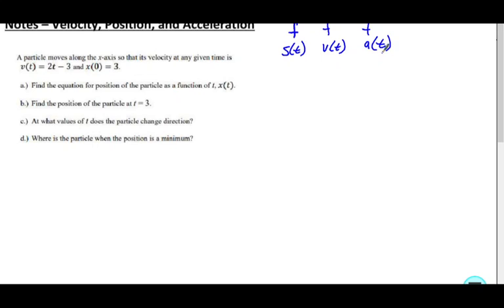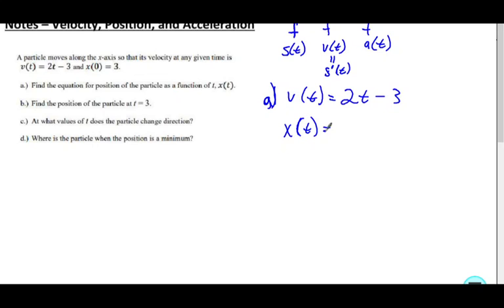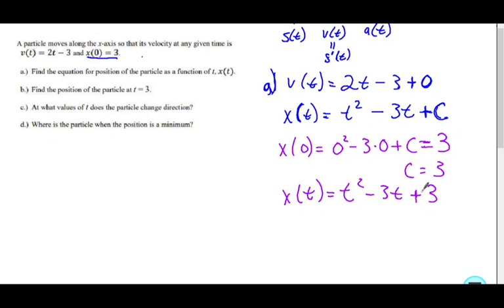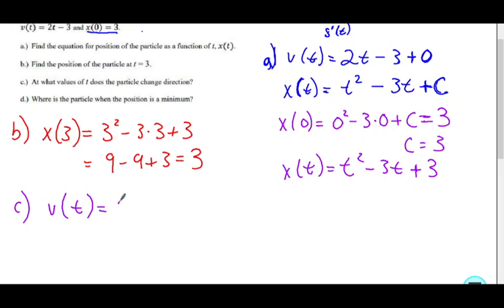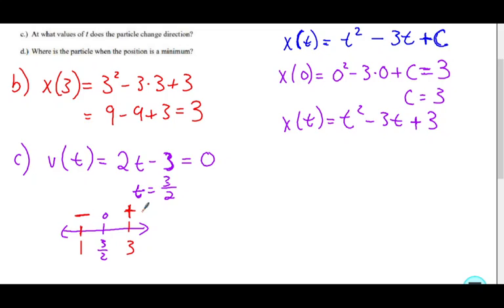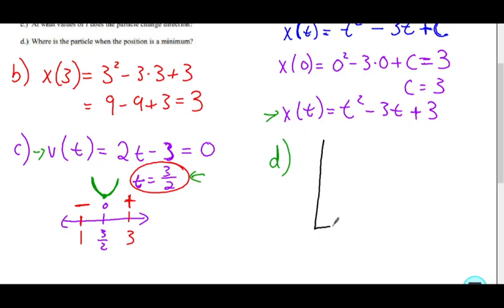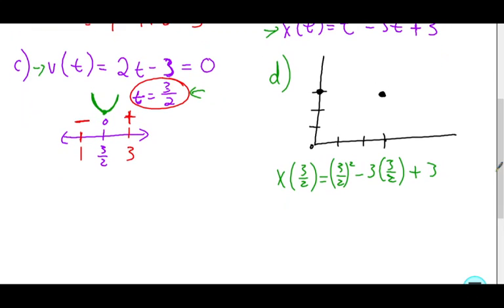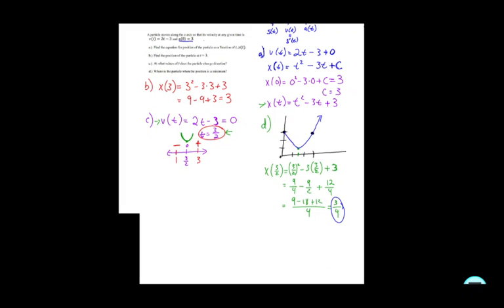Initial Value Velocity